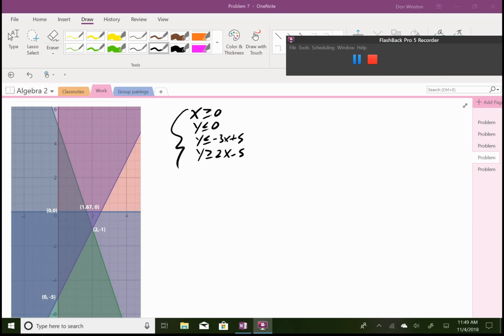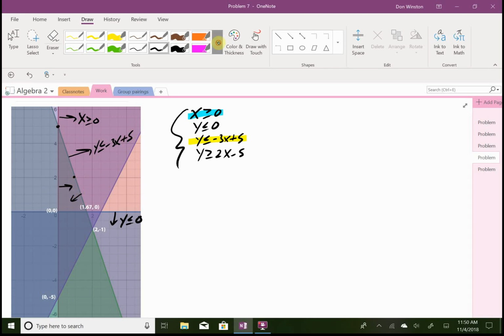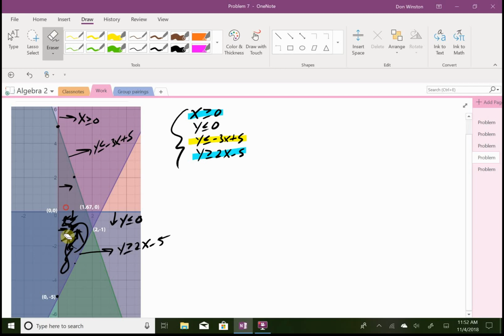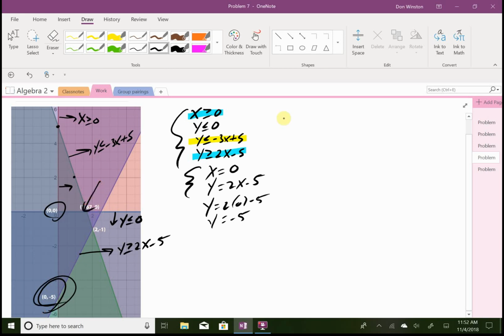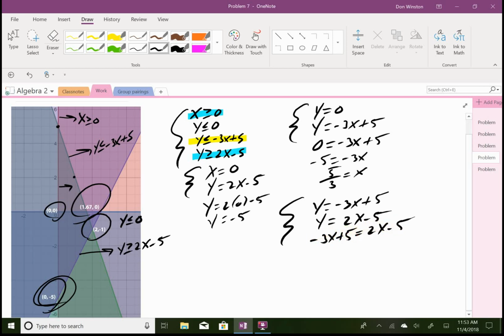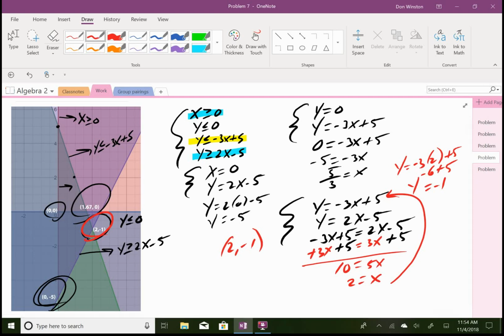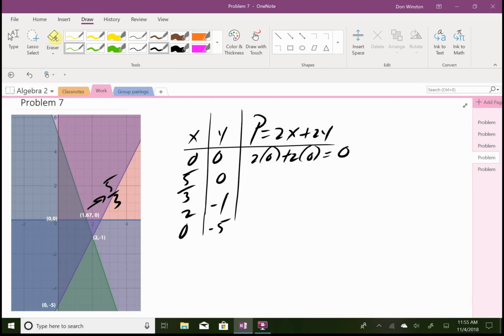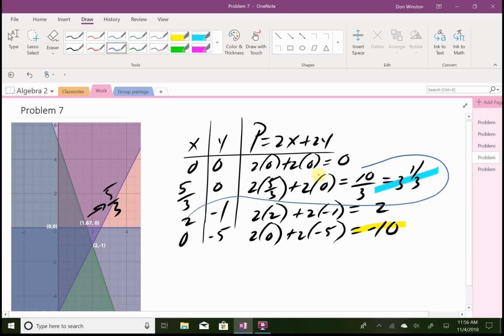Chapter Test Review #7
Problems 7